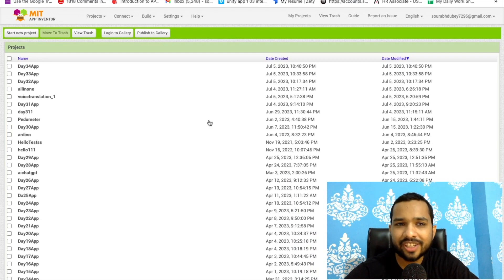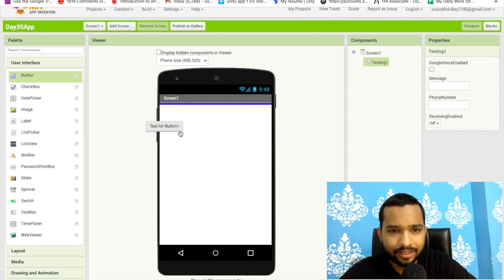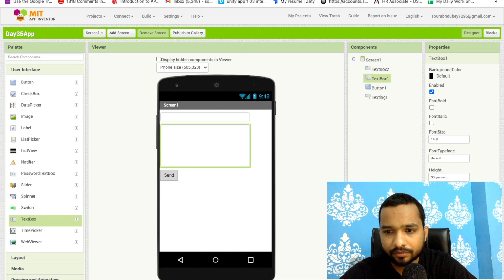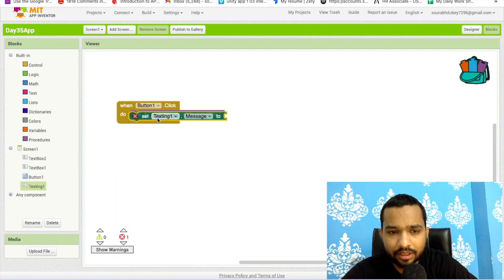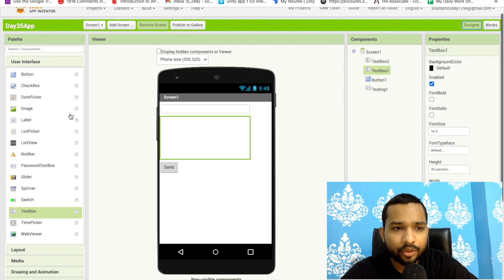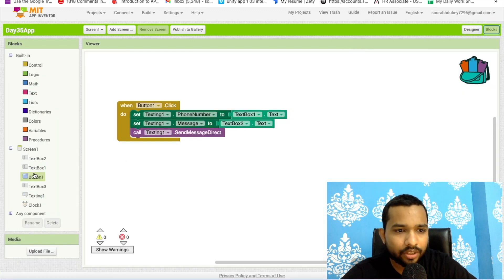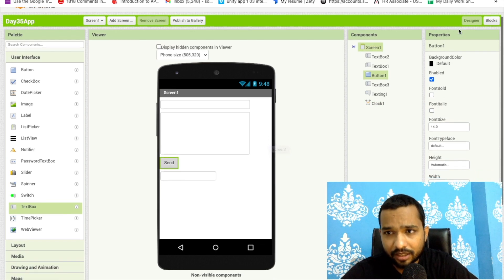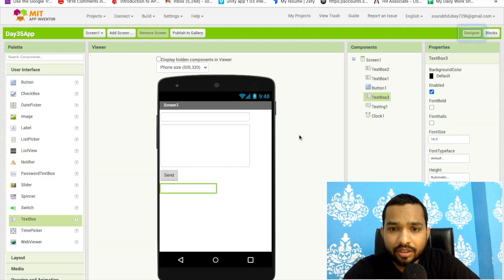How to use Texting component in MIT App Inventor 2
App Inventor is a visual programming environment developed by MIT that allows users to create mobile applications for Android devices. One of the key components available in App Inventor is the Texting component, which enables communication between the app and the user via SMS messages. This component provides a range of features and functionality to enhance the texting experience within your app.

With the Texting component, you can:

Send SMS Messages: You can use blocks to send SMS messages programmatically from your app. This allows you to automate sending messages, such as sending notifications or alerts to users.

Receive SMS Messages: The component also enables your app to receive SMS messages. You can define event handlers to trigger actions when new messages are received, allowing your app to respond dynamically to incoming texts.

Read and Write Phone Numbers: You can access the phone number associated with the SIM card in the device. This feature enables your app to identify the user's phone number, and you can use it for various purposes like user authentication or contact management.

Manage Conversations: The Texting component provides functionality to manage conversations within your app. You can keep track of message threads, retrieve message history, and organize conversations based on your app's requirements.

Customize Messages: You have control over the content and format of the messages sent and received. You can include variables, user input, or any other data to personalize the messages or provide dynamic information.

By utilizing the Texting component in MIT App Inventor, you can easily incorporate SMS functionality into your app, enabling seamless communication between your app and its users through text messages